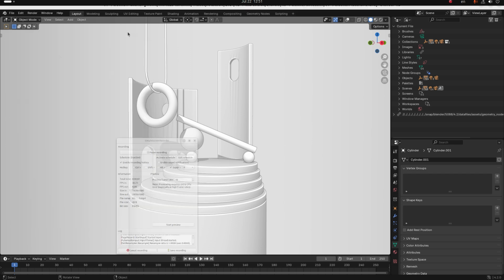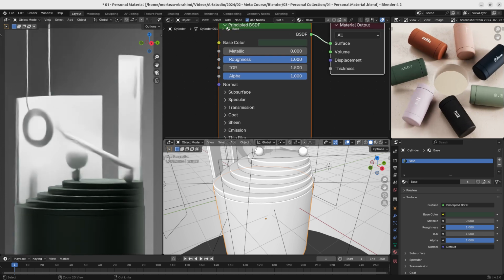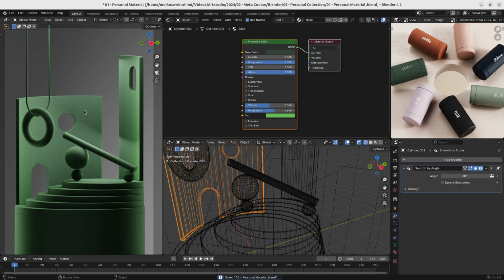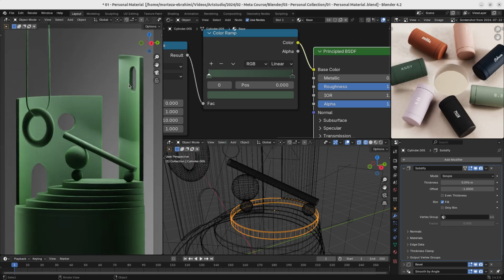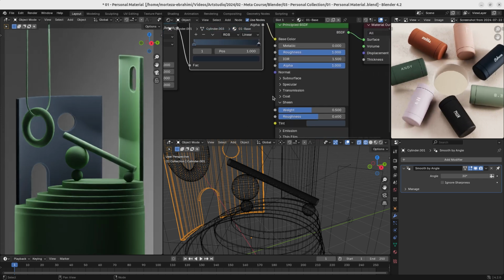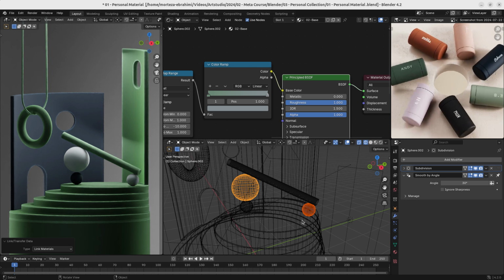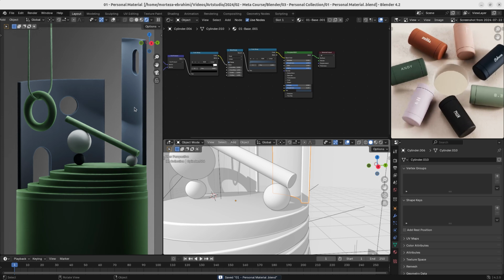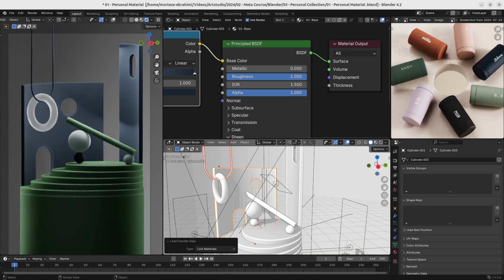Pro Material set up - Blender tutorial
Explore my structured Blender courses and start building real skills:

🎓 My Courses

A real discount :) 5 courses in one course for beginners with more than 45 hours of teaching. In this course you will learn modeling with different styles such as low-poly, high poly, stylized 3d modeling, realisctic models, lighting, texturing, UV Unwarpping and rendering and more from zero to hero and you will not need any other courses.

MEGACOURSEBLENDER3D
Details
Custom price: €39.99
Unlimited redemptions
Expires in 31 days
Start date
October 2, 2024 12:17 AM PDT
End date
November 2, 2024 12:17 AM PDT